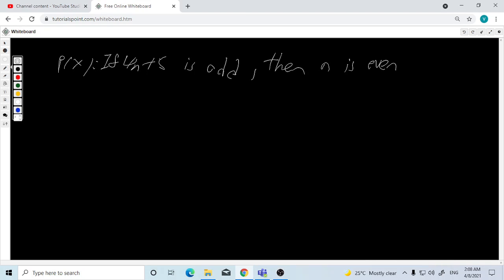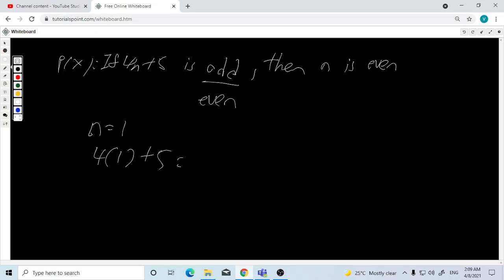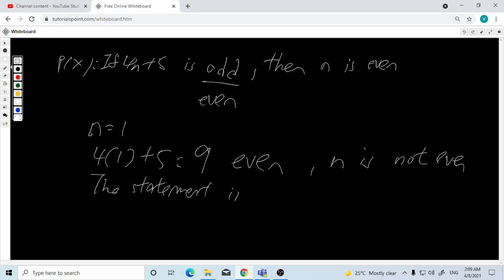Counterexample. If 4n+5 is odd, then n is even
When the n=1 , 4n is even therefore n is not even. The statement is false we proved